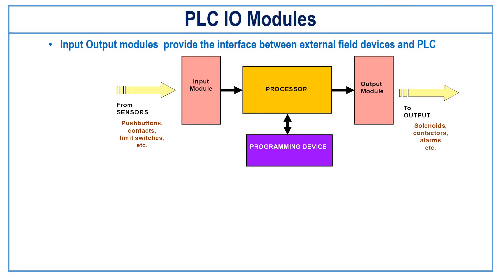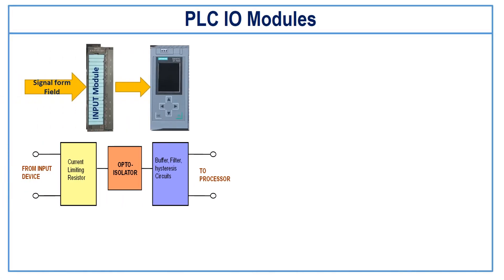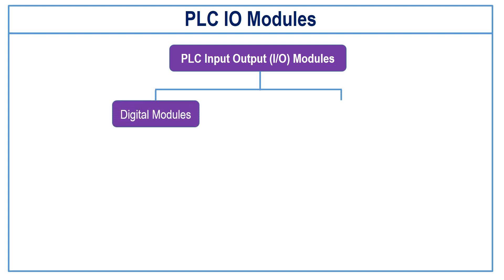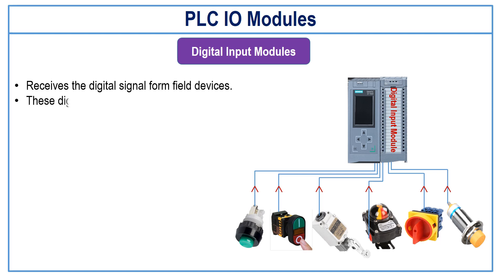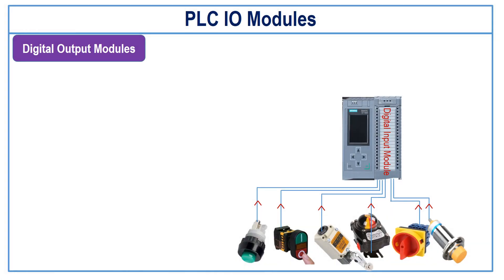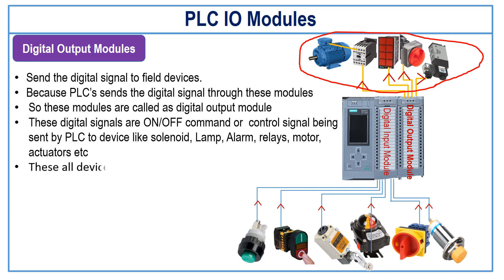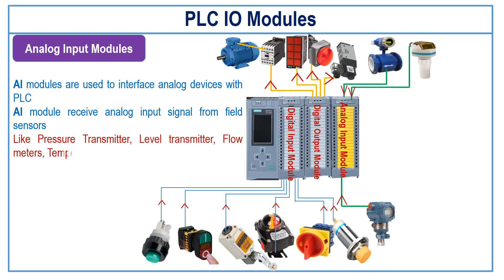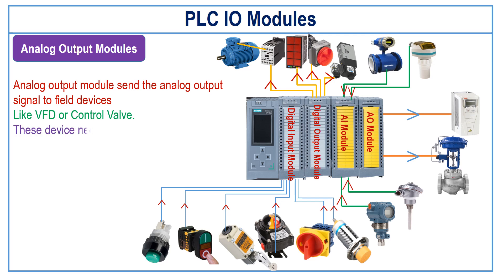PLC IO Modules || Instrumentation Interview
In this video, we will be discussing PLC IO modules and PLC Input Output modules in detail. We will cover the types of modules available, the benefits of using them, and the best way to interview for a PLC IO module.
If you are looking for a career in industrial automation, then you will want to be sure to watch this video. We will discuss all of the different types of PLC IO modules and give you tips on how to interview for one. By the end of this video, you will have a good understanding of what PLC IO modules are and how they work.